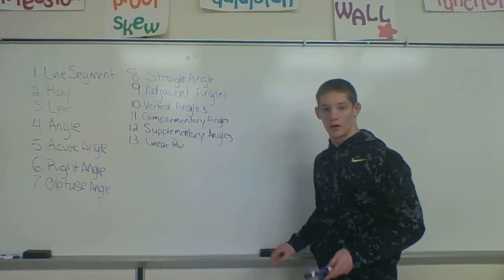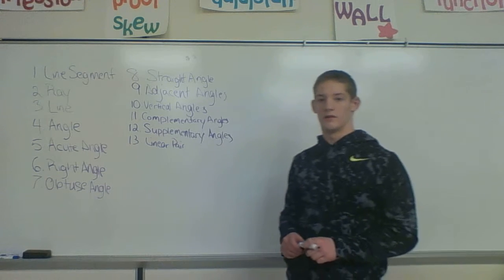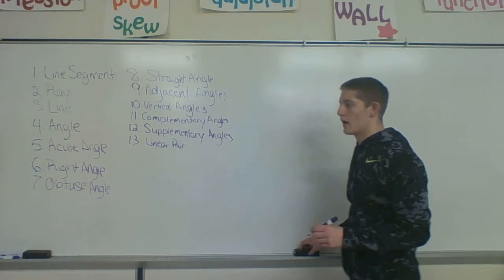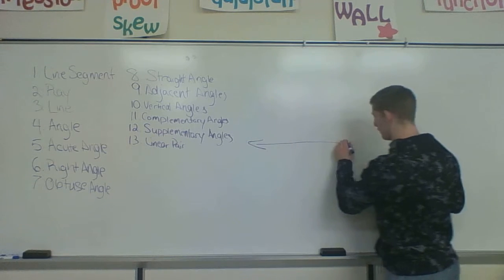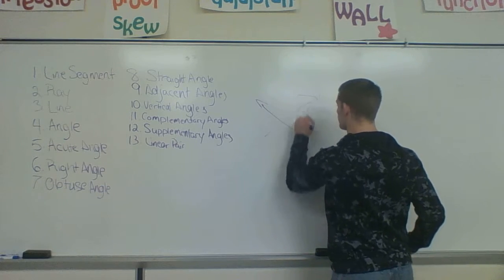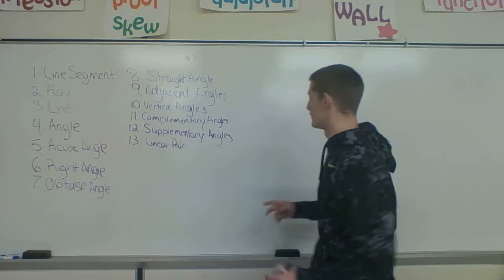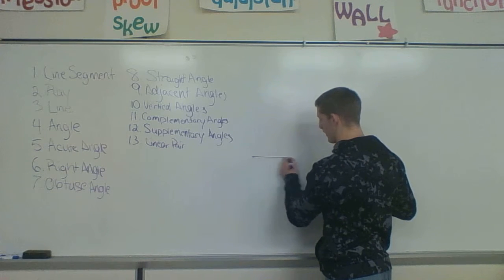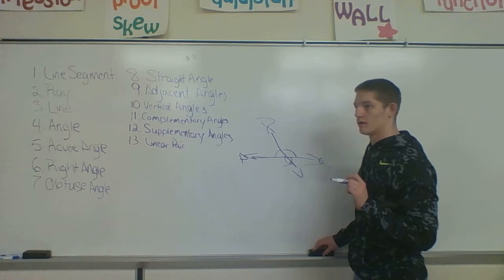Geometry Lesson Part 1